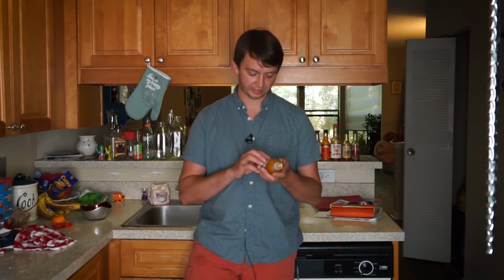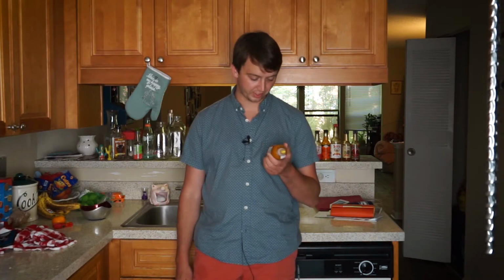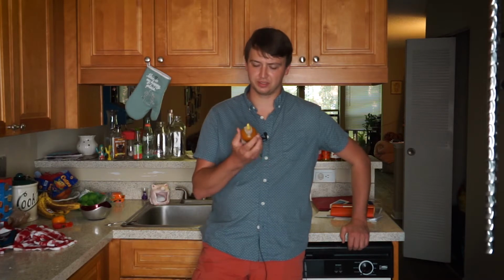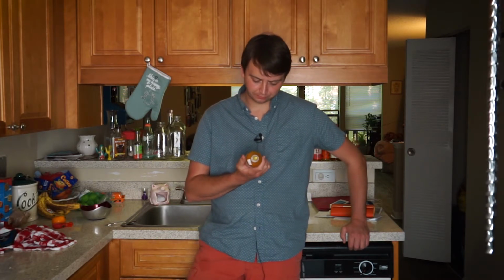Tyler Tries Yellowbird Habenero Condiment | Hot Sauce Review 004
In this episode, I try the Habenero Condiment by Yellowbird Sauces, a creamy orange hab sauce with great flavor and a big kick!

I'll try to get out and pick up a bottle as soon as possible.

NEW TO MY CHANNEL? This channel is so new I know the format of my videos may change, but I do not what this channel is NOT. Unlike a lot of videos on the internet centered around hot sauce, I do not have a "challenge" channel. The goal of my videos is to inform buyers like you so that when you are trying or purchasing new sauces, you can have an honest, impartial (albeit, amateur) opinion of your potential purchase going in.